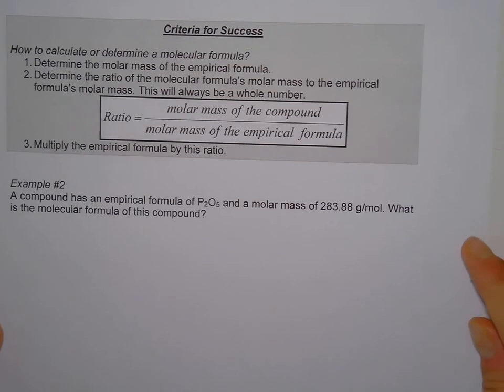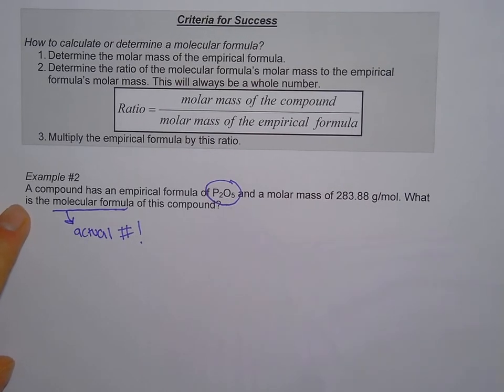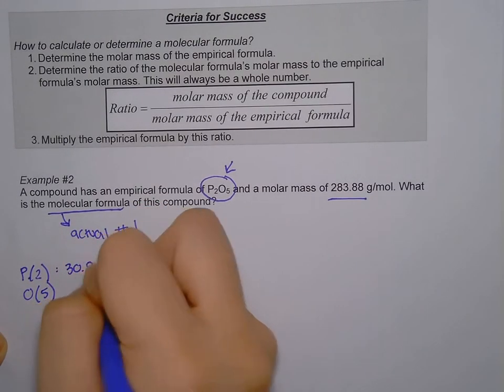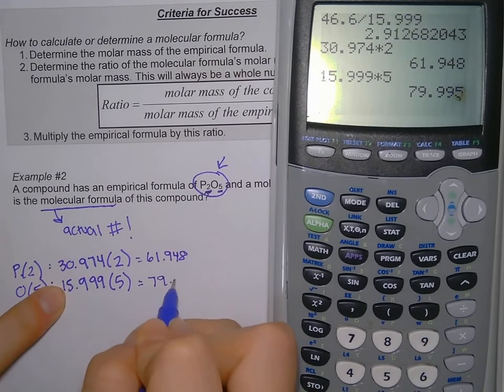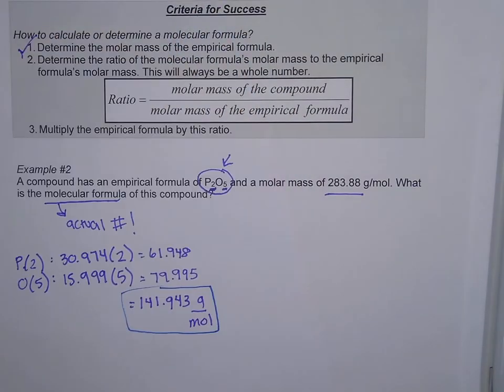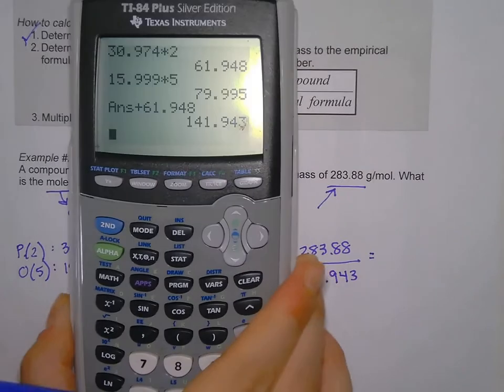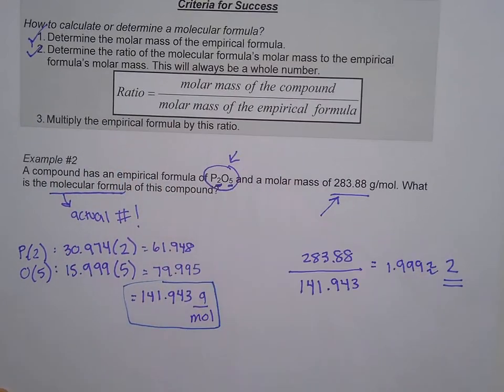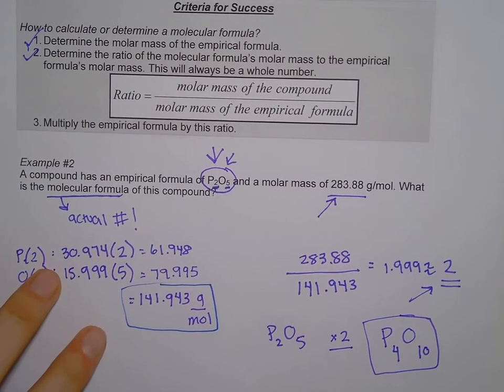Example #2 Molecular Formula